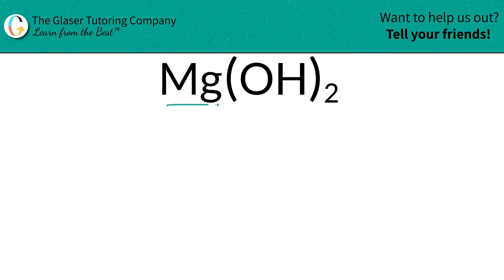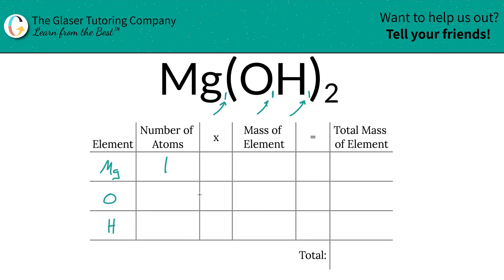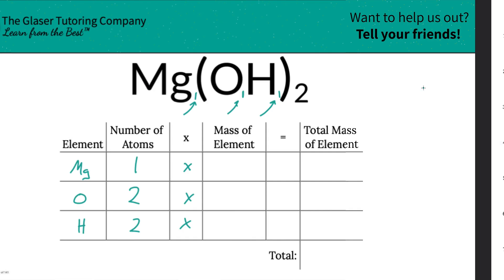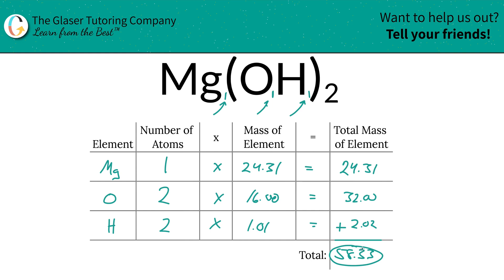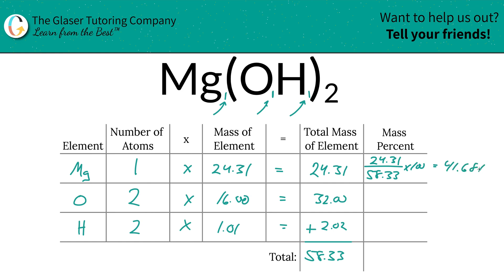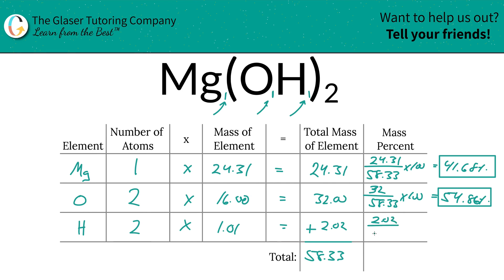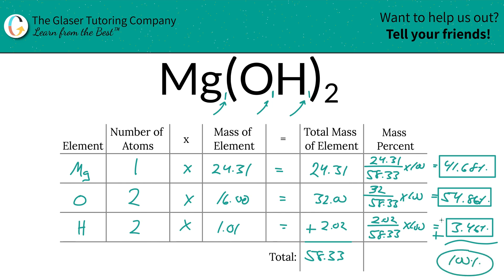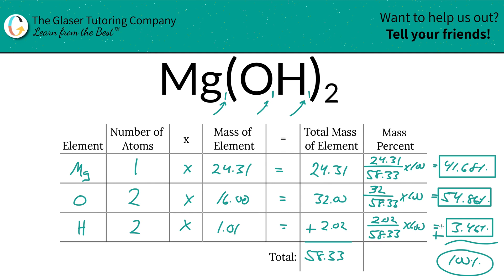How to find the percent composition of Mg(OH)2 (Magnesium Hydroxide)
Calculate the percent composition of the following:
Mg(OH)2 (Magnesium Hydroxide)